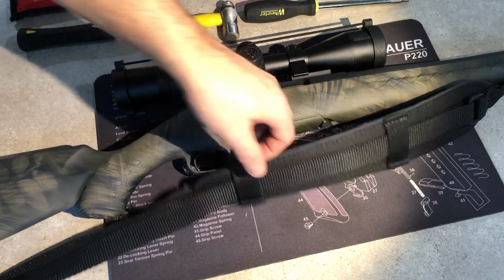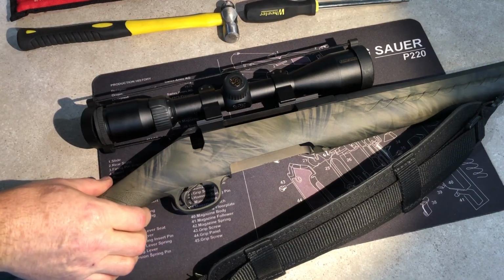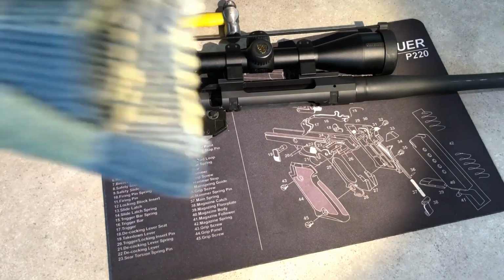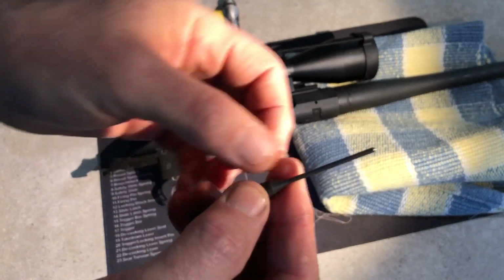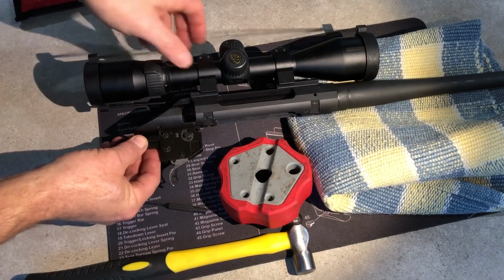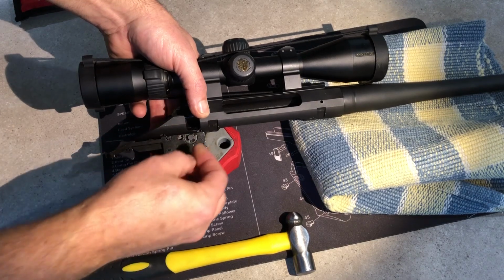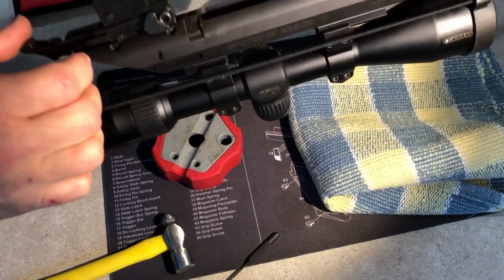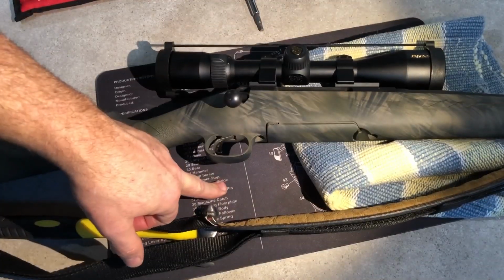Ruger American 30-06 Trigger Assembly Removal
A viewer asked if I could post a video showing the trigger assembly removal from a Ruger American 30-06. No problem!
So here is a one shot video in real time of the removal and reassembly of the trigger assembly. The only tools you'll need are a small hammer, a 3/16 hex bit or allen wrench and a 5/64 roll pin punch. Simple and straightforward.